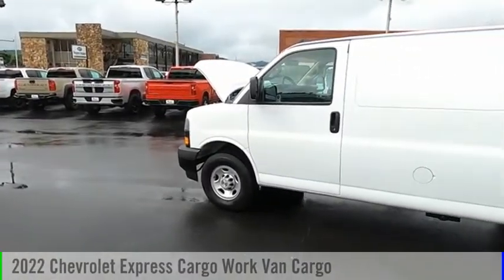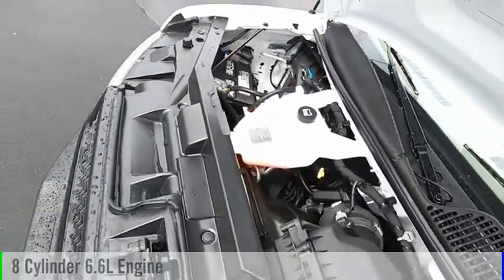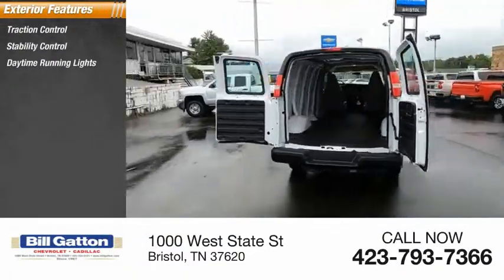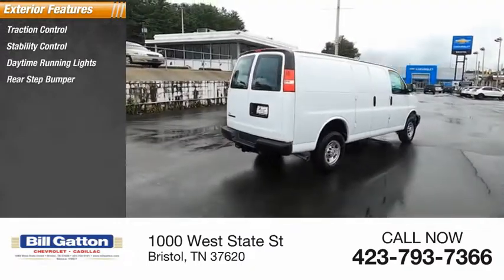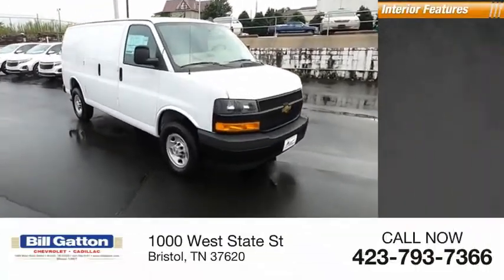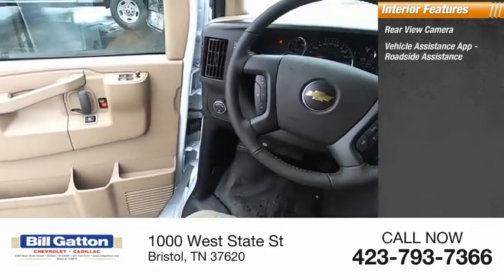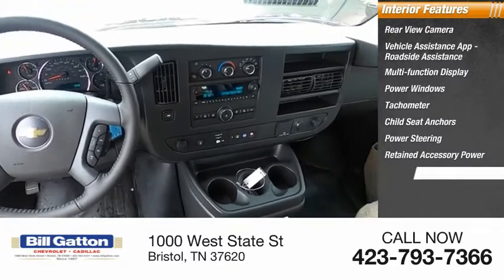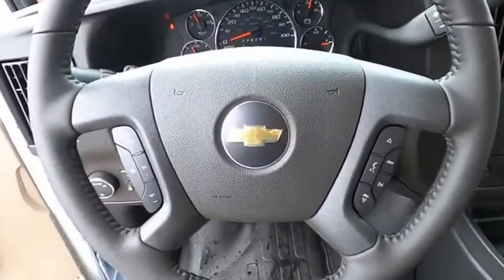2022 Chevrolet Express Cargo 239107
2022 Chevrolet Express Cargo Work Van Cargo

Bristol Chevrolet
1000 West State St

Here at Bristol Chevrolet we strive to bring you the best selection at the best prices. Conveniently located in Bristol TN. This 2022 Chevrolet Express Cargo is the one for you. Keeping this car safe is easy...it has Power Door Locks. This vehicle includes: Power Windows. Check out the Wheels on this one. Alloys always improve the look of your ride! A/C is a must have during summer. With Tilt Steering you can adjust the Wheel to a position you like! It also has Cruise Control great for any long distance travels. This one also has Rear Defrost! Skip to the next track on your CD player with the Audio Controls on the Steering Wheel. Safety First. Airbags save lives and this one has a Drivers Airbag. Keep the temperature inside this vehicle comfortable with the optional Climate Control. Comfortable Front Bucket Seats always make the drive go by quicker. The Cloth Interior on this car looks good. come by and check it out yourself! Includes a desirous Back Up Camera!! Help Make Backing up a Breeze! This Express Cargo includes Parking Sensors! Buy and Drive with Confidence. it has ABS! This vehicle also has Privacy Glass.